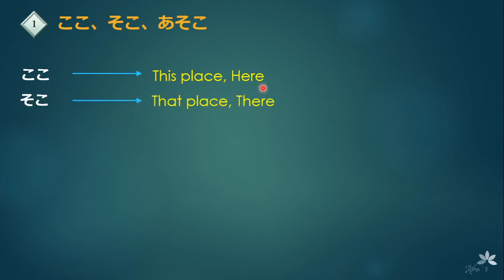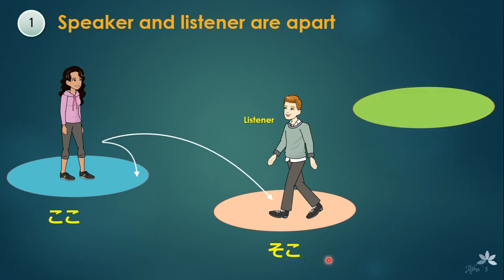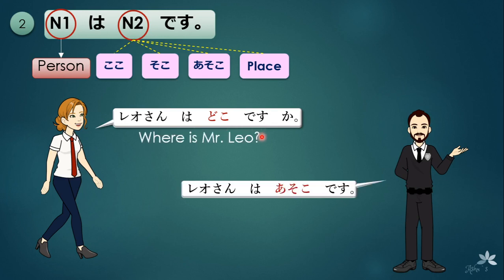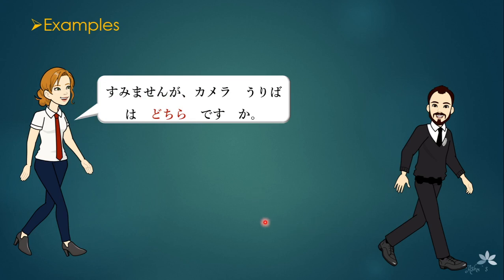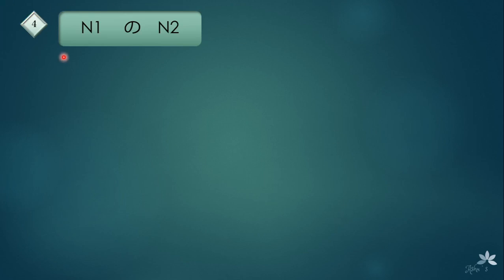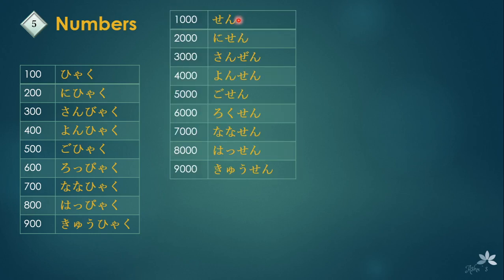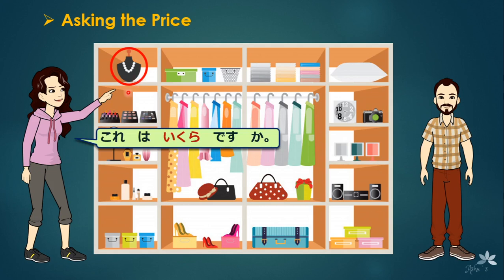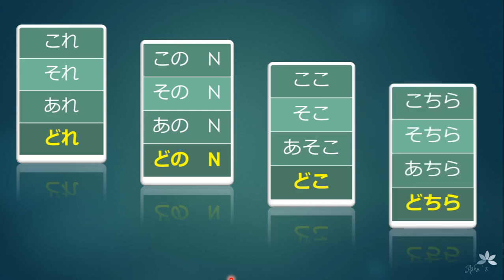Japanese Lessons in English 019 - N5 lesson 3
In this lesson we will go thru, koko, soko, asoko, Sentence patters, Numbers, asking price etc..